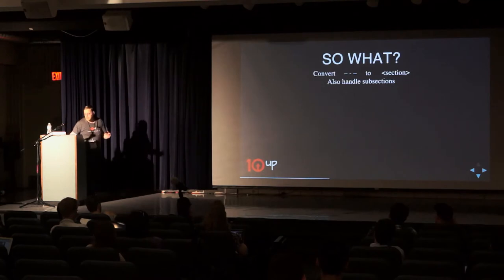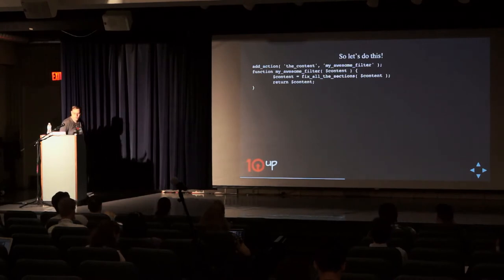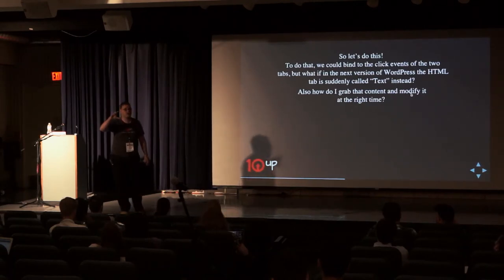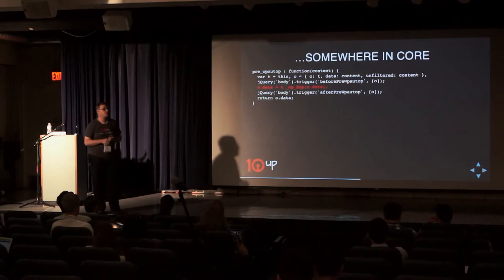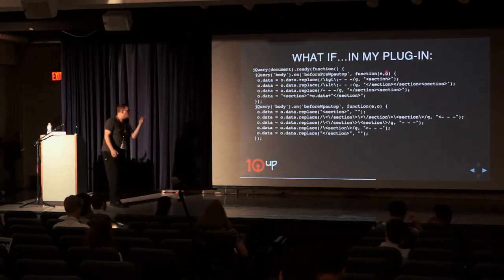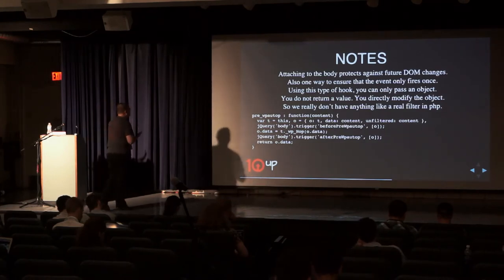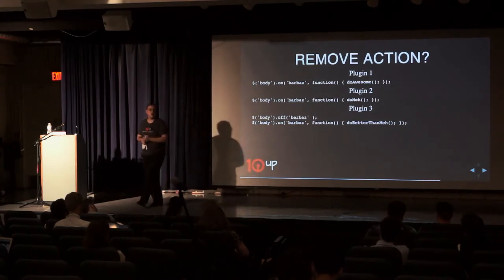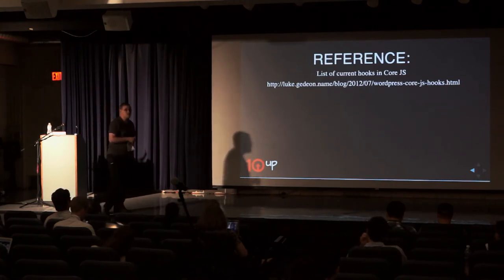201207 WCB JavaScript Actions and Filters in Core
Presented by Luke Gedeon • Developer Track

Did you know that some JavaScript files in WordPress core have actions and filters in them? They do! As a theme or plugin developer, you can hook into them just like the familiar hooks in the core PHP files.

As JavaScript becomes an ever more important part of the WordPress admin, knowing how to use JavaScript hooks will be as essential as knowing PHP hooks. As a core contributor or the developer of a plugin, adding hooks in appropriate places will make your code more extensible and exponentially increase value to the community.

I will be covering how the WordPress hook system works in JavaScript, how to use existing hooks, how to add your own, and how to address performance and security concerns when adding hooks.